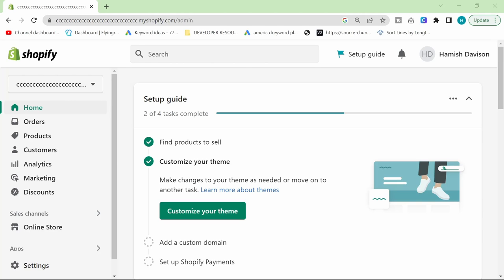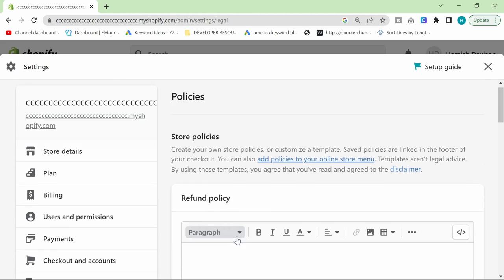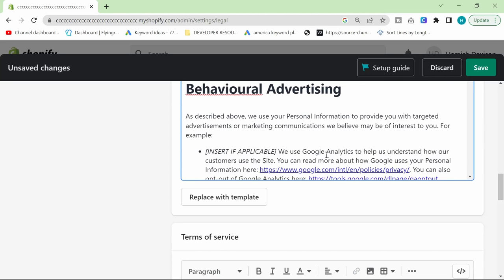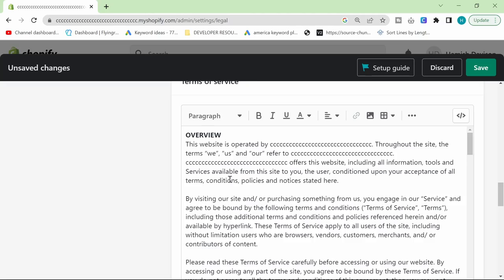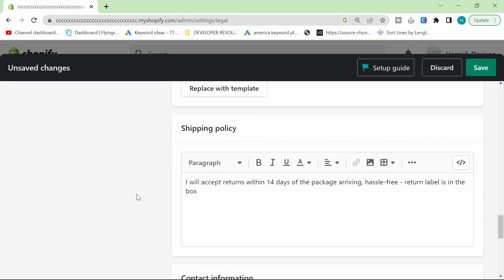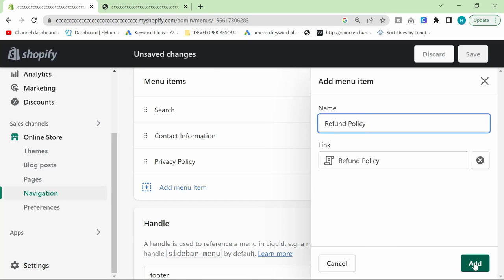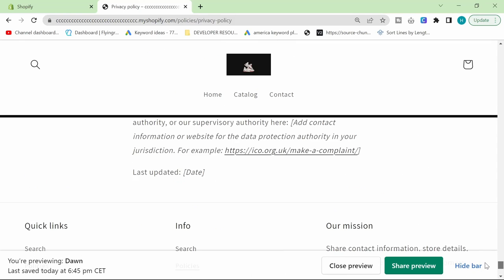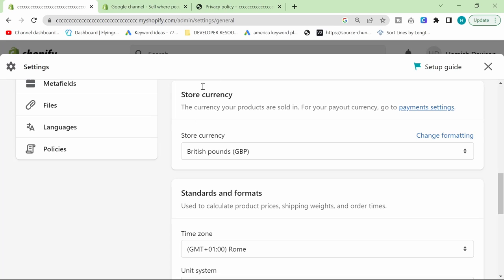How To Add Your Refund Policy To Shopify (All Policy Pages)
It's actually a lot easier than you might think, and thanks to Shopify's automatic generation of these pages, you just need to make sure you do it before the store opens

It's a requirement by Google to have these pages, so make sure you make them today with this easy and quick guide